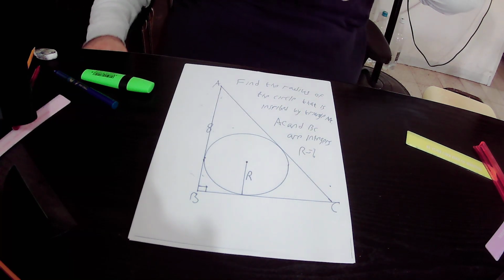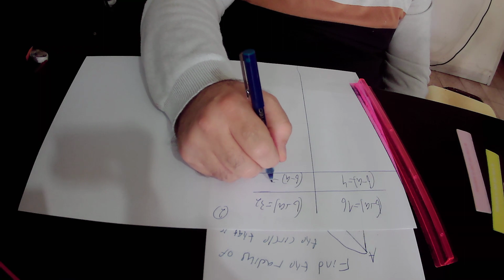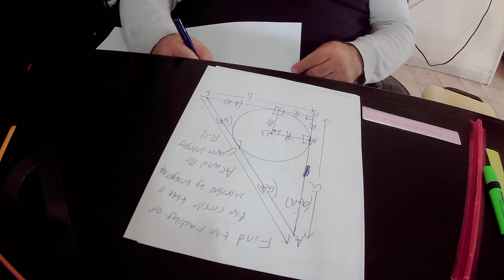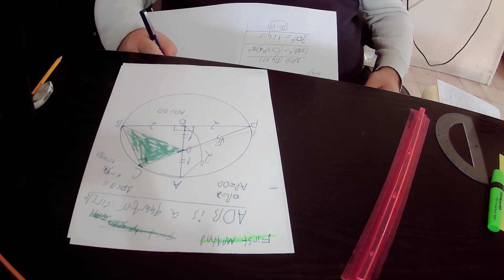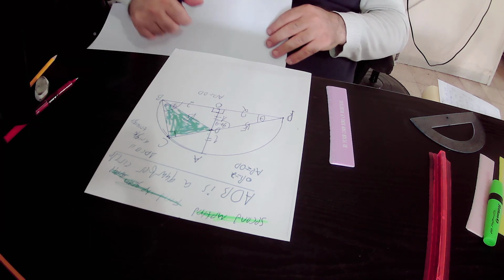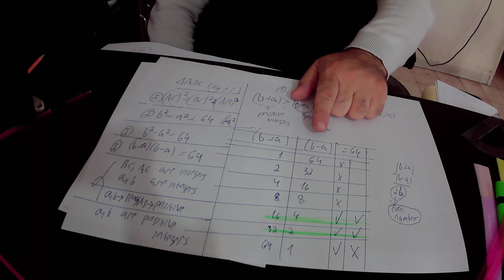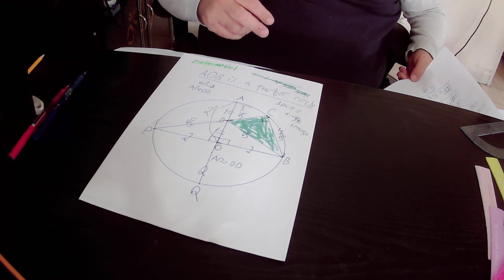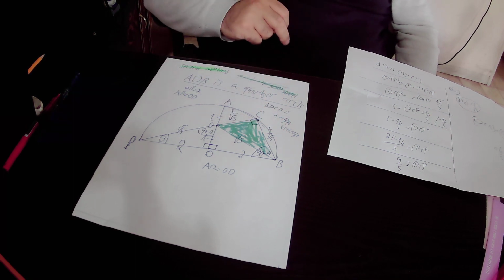Maths Olympiad Geometry Problem-Find out the area of the blue triangle